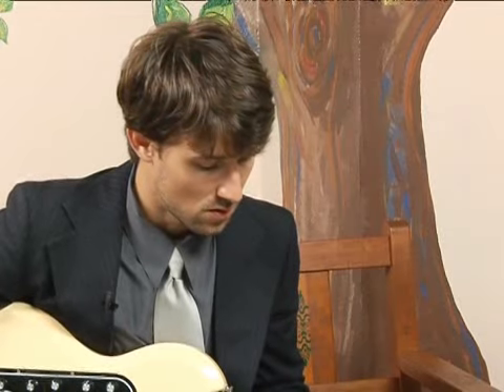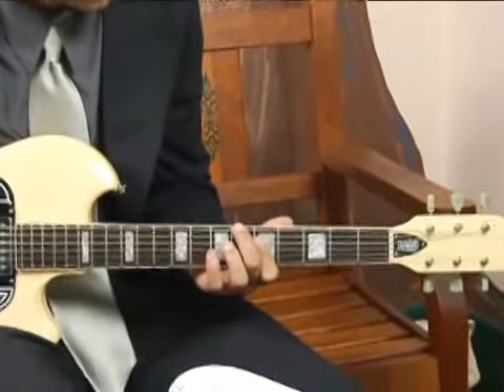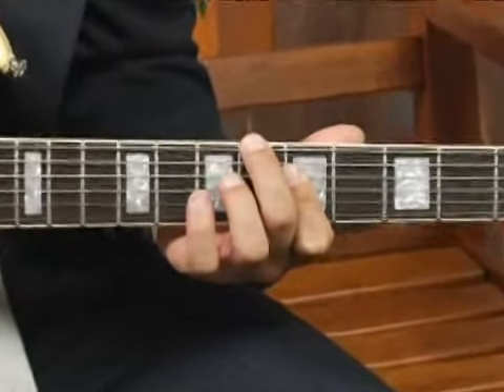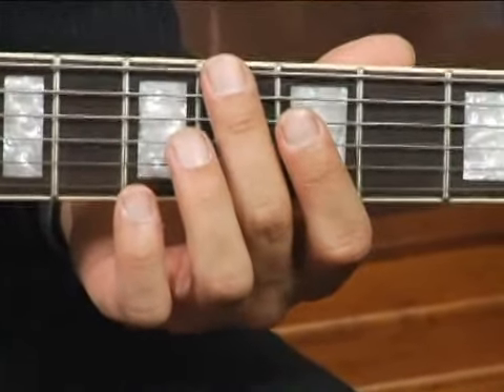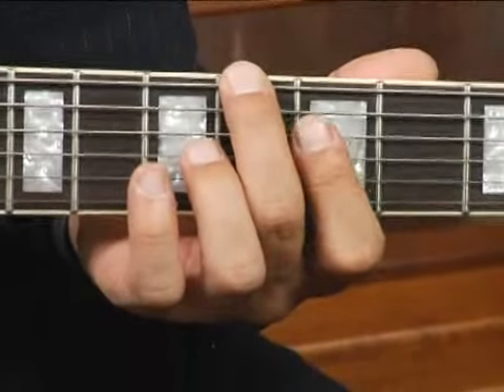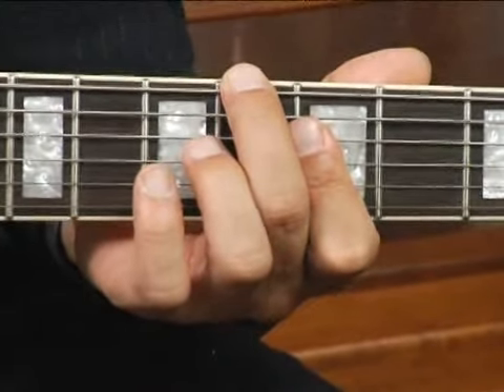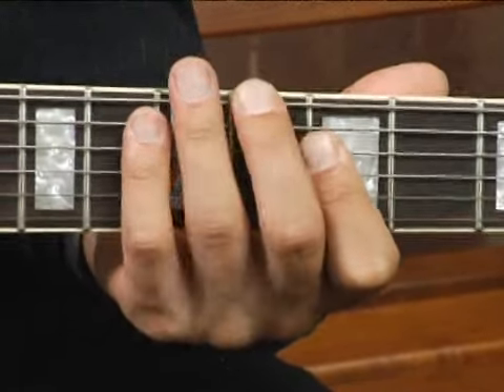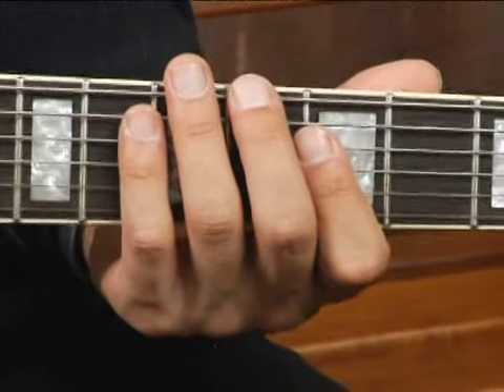Play C7 Chord on the Guitar: 3rd Inversion : Guitar Chord Dictionary 7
Learn how to play the C7 guitar chord in this free video series on music theory and guitar lessons.